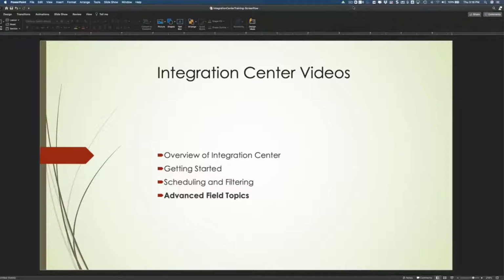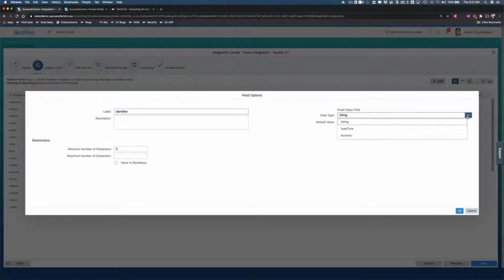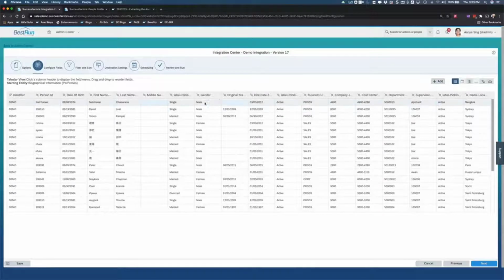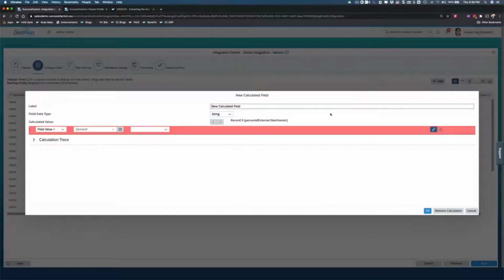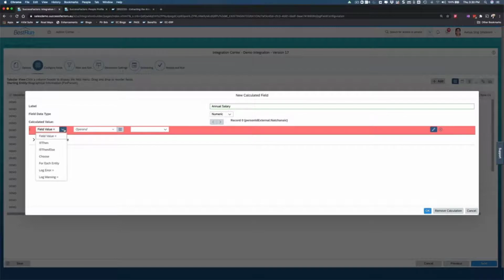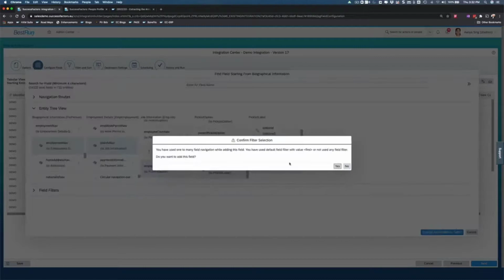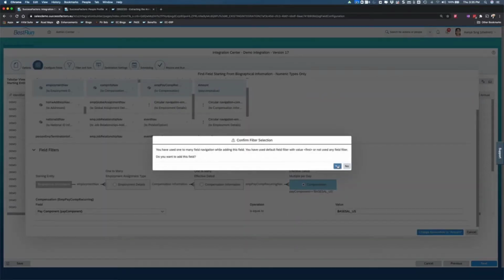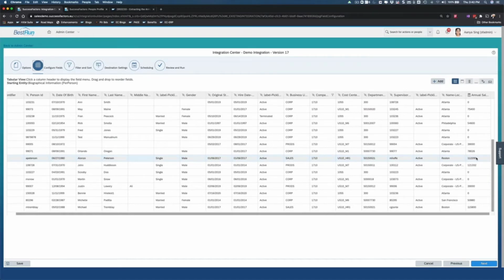Integration Center Part 4: Advanced Topics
We finish our series on SuccessFactors Integration Center.  We cover some of the advanced topics you need to know in order to get the most out of the tool such as lookup tables and calculated columns.